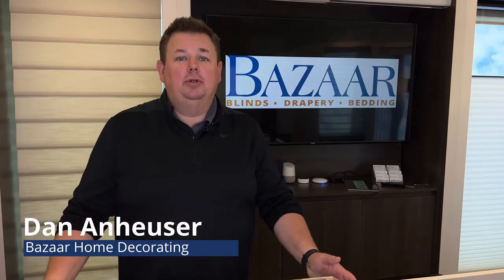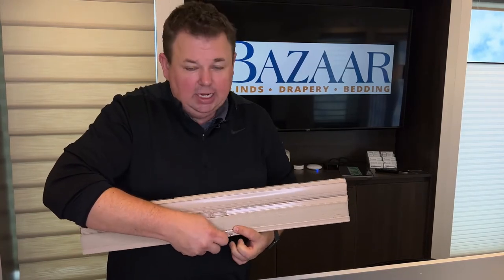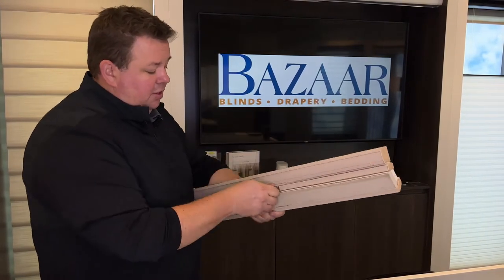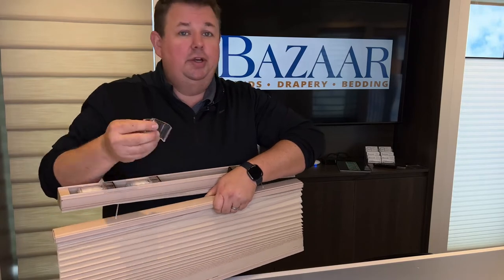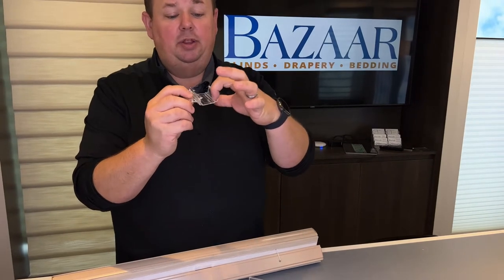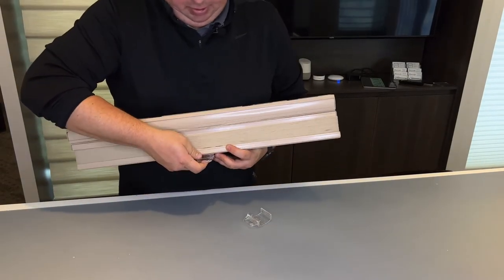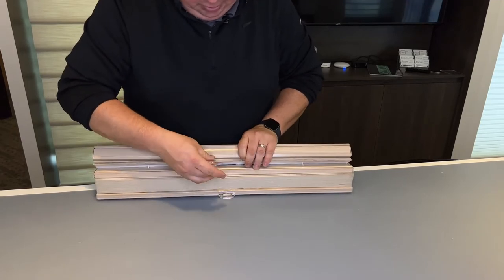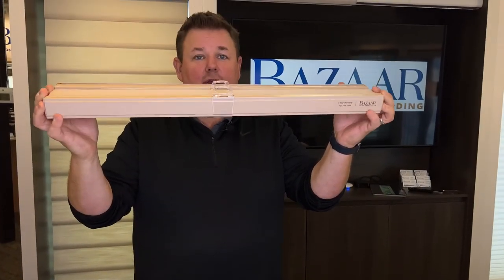EHC Handle Removal/Installation